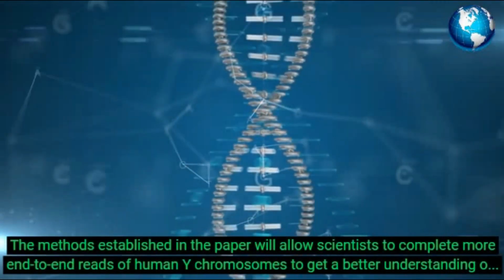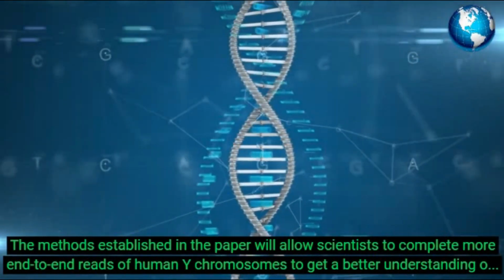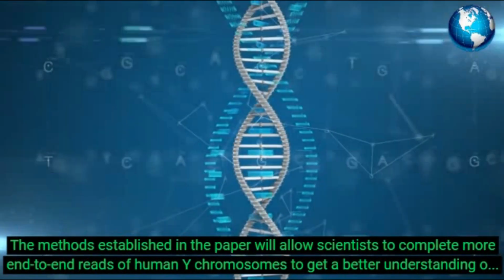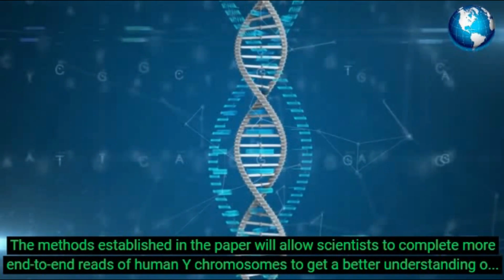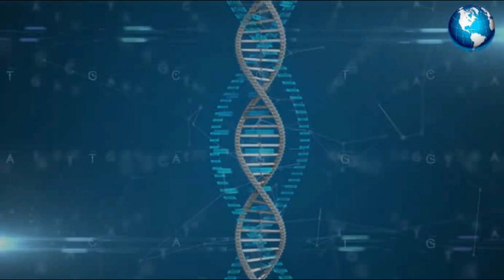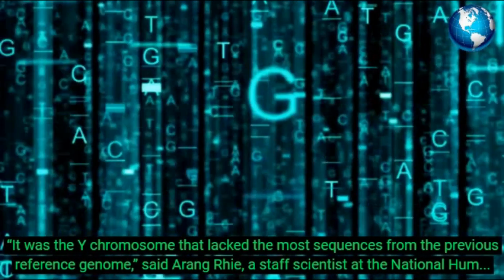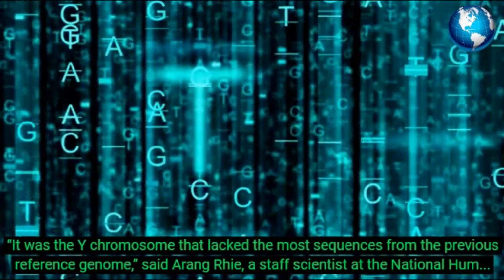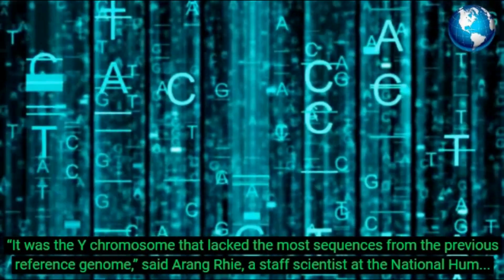Y Not ? The Full Story Behind Sequencing Humanity’s Most Elusive Chromosomes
The human genome is a vast and complex network of genes, chromosomes, and DNA sequences that have intrigued scientists for years. While the human genome was first sequenced in 2003, there are still a few elusive chromosomes that have remained a mystery until very recently. These chromosomes are known as the "Y" chromosomes.

The Y chromosome is unique to males, and it contains the genetic information that determines a male's sex. Despite its importance, it has been the most challenging chromosome to sequence due to its small size, repetitive structure, and lack of recombination. The Y chromosome is also prone to mutations, which can make it difficult to sequence accurately.

However, a team of researchers from the University of Washington School of Medicine has recently sequenced the entire Y chromosome for the first time. This breakthrough has shed new light on the genetic history of humans and could help scientists better understand the causes of male infertility and certain genetic disorders.

The researchers used a new technique known as nanopore sequencing to sequence the Y chromosome. This technique involves passing DNA molecules through tiny pores and measuring the electrical signals produced as the DNA passes through. The researchers were able to sequence the Y chromosome in its entirety, including the highly repetitive regions that had previously been difficult to sequence.

The team also discovered several new genes and genetic variations on the Y chromosome that had not been previously identified. These findings could help scientists better understand the role of the Y chromosome in male development and health.

The sequencing of the Y chromosome has also revealed new insights into the genetic history of humans. The researchers found that the Y chromosome has been evolving at a slower rate than previously thought, which suggests that it may have played a more important role in human evolution than previously believed.

Overall, the sequencing of the Y chromosome is a significant milestone in the field of genetics. It has opened up new avenues for research into male health and genetic disorders, and it has provided new insights into the genetic history of humans. While there may still be mysteries left to uncover, this breakthrough has brought us one step closer to understanding the complex genetic network that makes us who we are.

By doing so, you will not only have access to more informational videos, but you will also help us grow our community and reach more people who can benefit from our content. Your support means the world to us, and we are grateful for every interaction we receive. We look forward to hearing from you and providing you with valuable content that can enhance your knowledge and skills. Thank you for being a part of our journey!